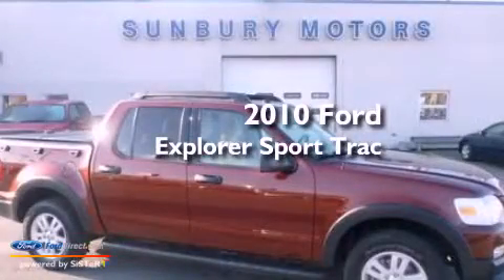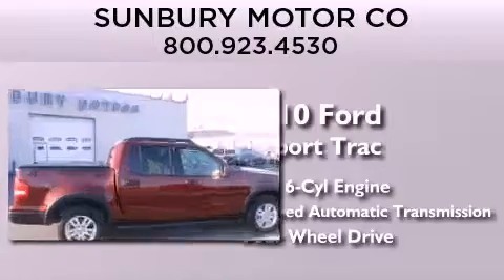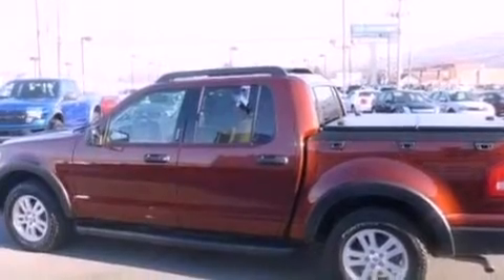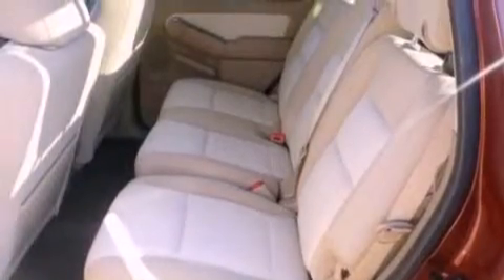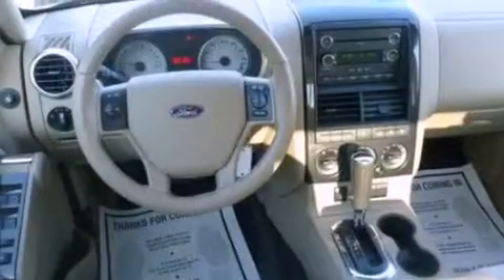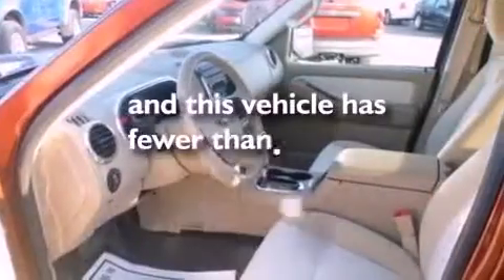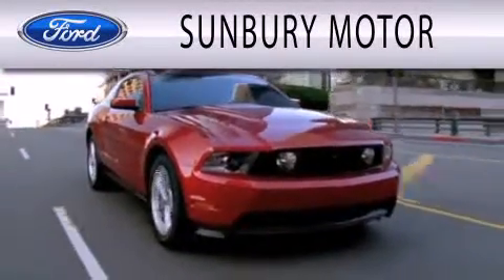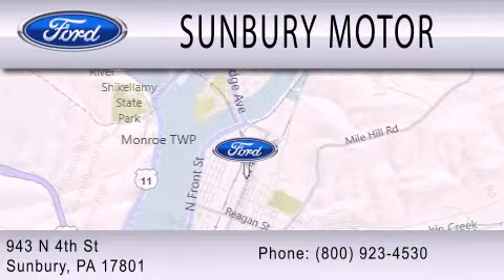2010 FORD EXPLORER SPORT Sunbury PA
Year : 2010
 Make : FORD
 Model : EXPLORER SPORT
 Engine : 4.0L V6 12V MPFI SOHC
 Trans . : 5-SPEED AUTOMATIC
 Exterior : COPPER
 Miles : 10,224

 Stock : P604A